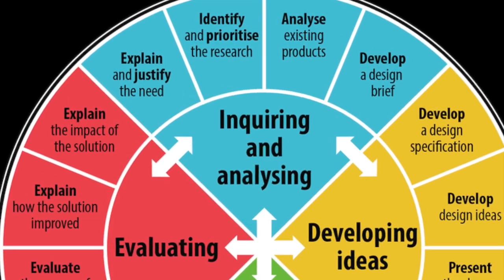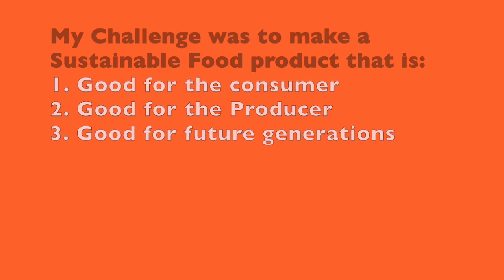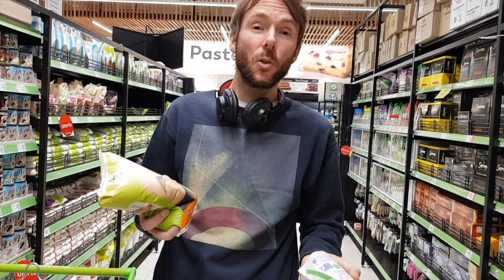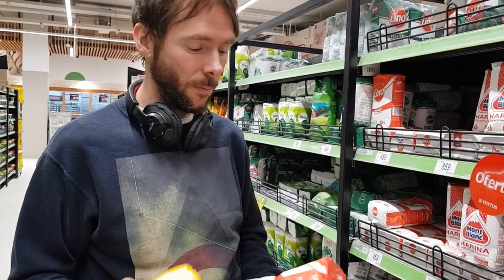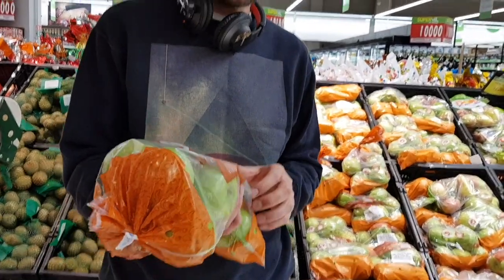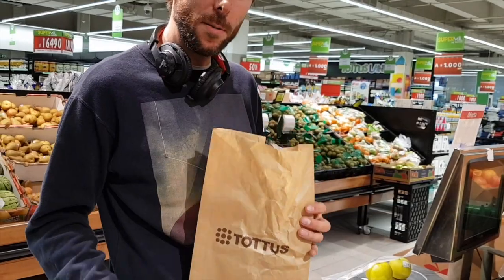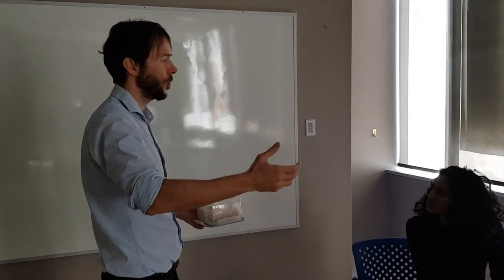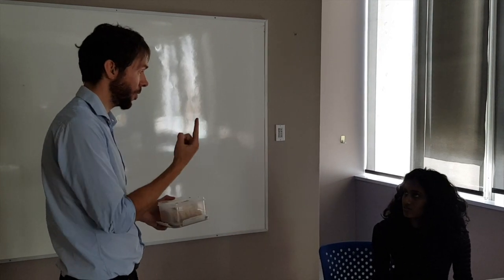SUSTAINABLE FOOD (8th grade MYP Design Project)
How to make a sustainable food product by making conscious decisions in the choosing of food ingredients.